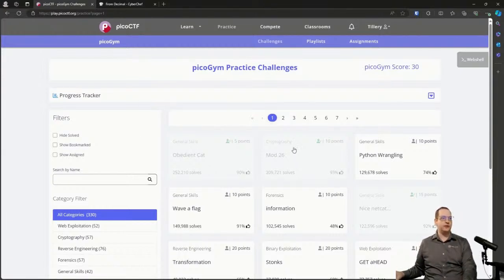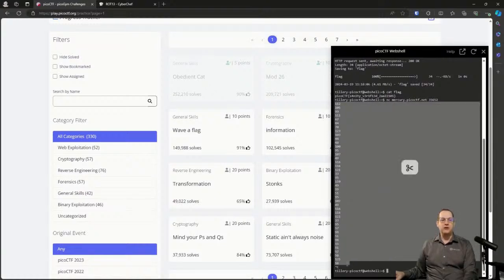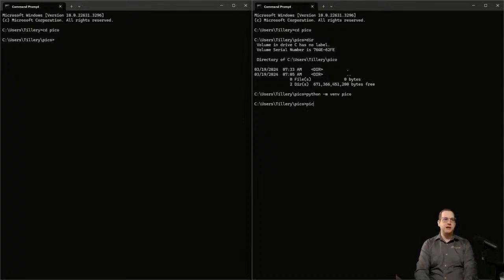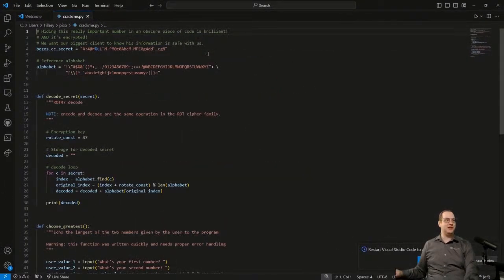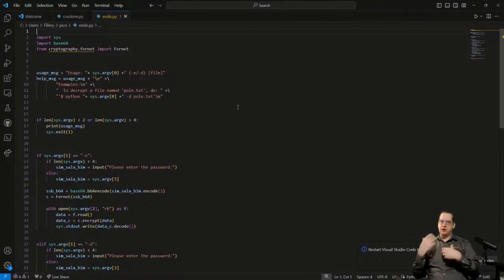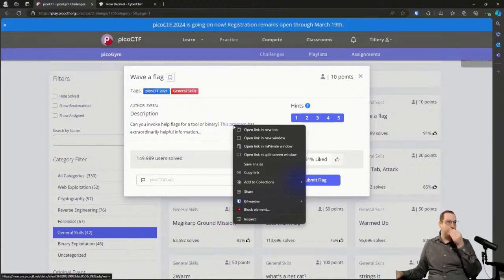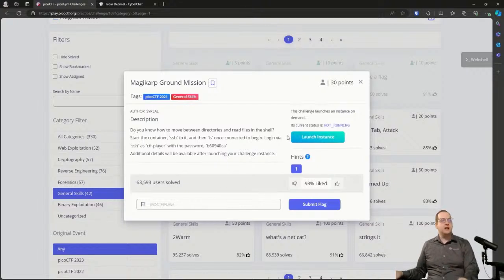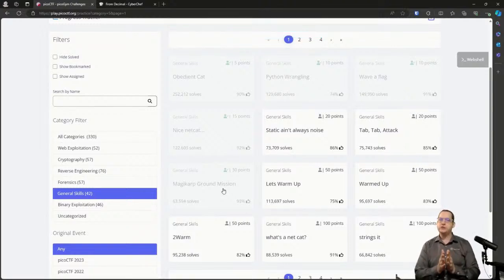Let's CTF: "Take a Peek-o"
With each entry in our "Let's CTF" series, Neuvik's Director of Training Tillery walks you through Capture-the-Flag challenges. In "Take a Peek-o," Tillery offers a walkthrough of several previous PicoCTF challenges in honor of this year's CTF. Join us on March 21 at 12:00pm EST!